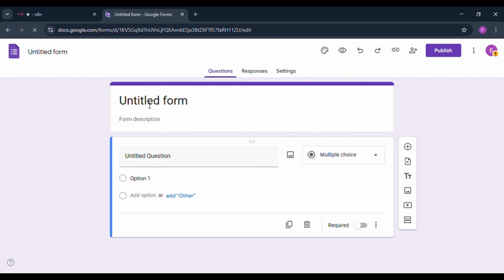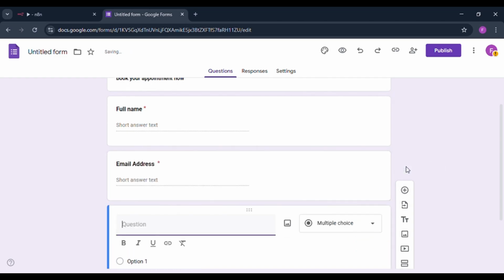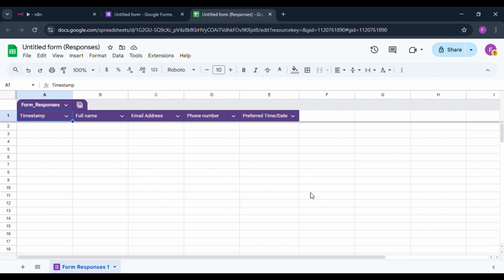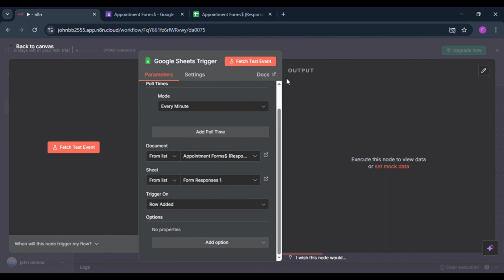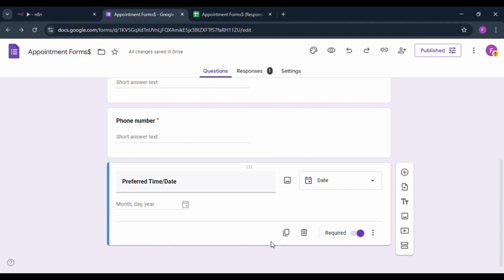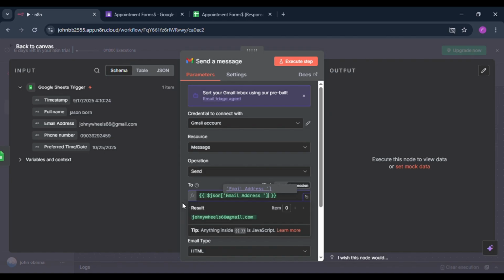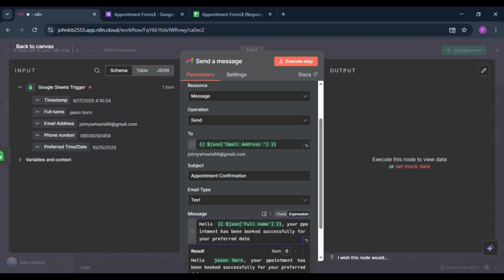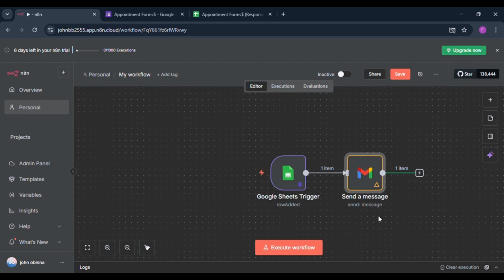Ai Automation Boot camp DAY SIX, Appointment Automation